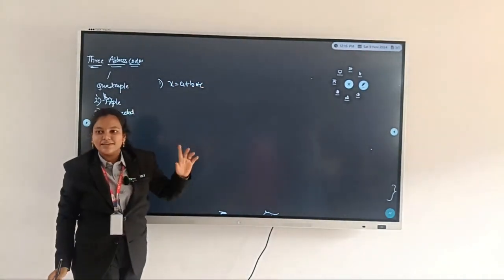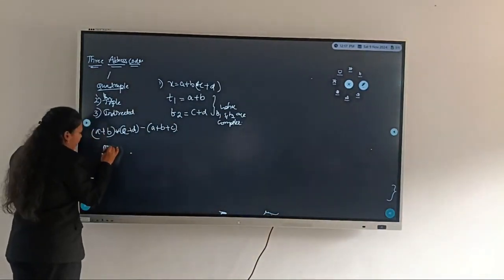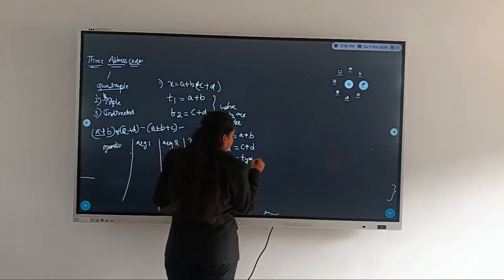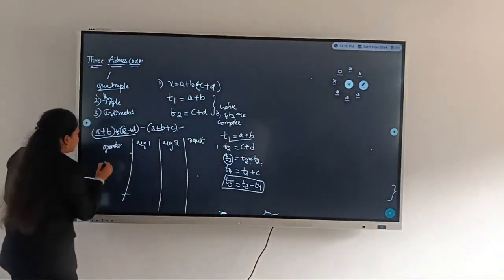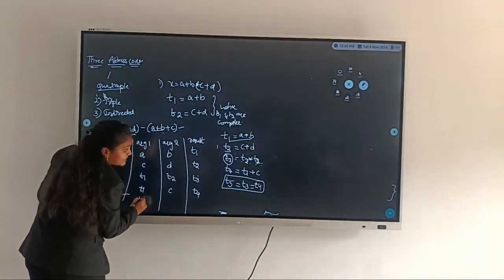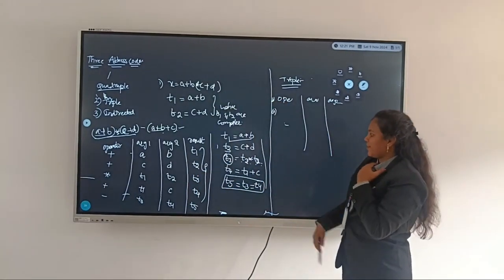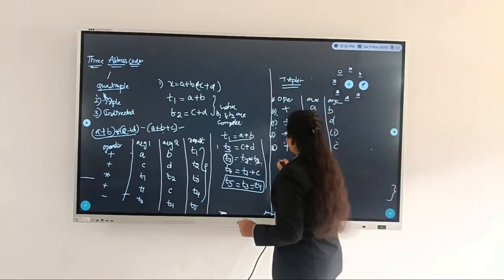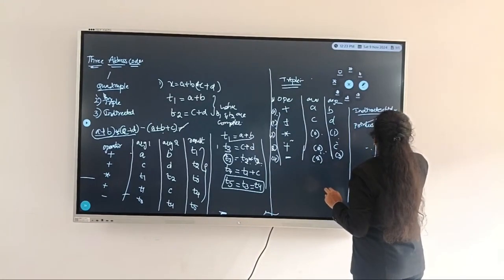Three Address Code||Compiler Design||TTL